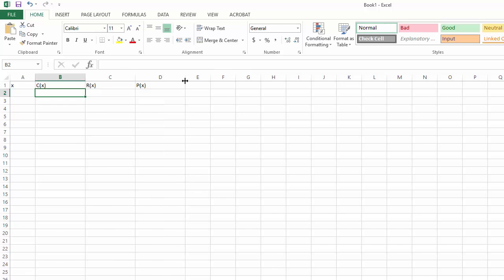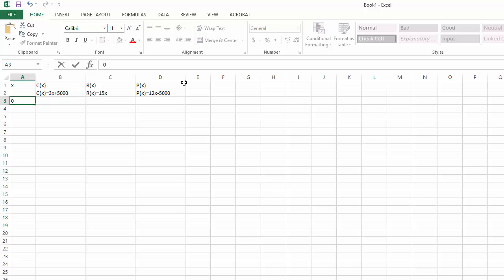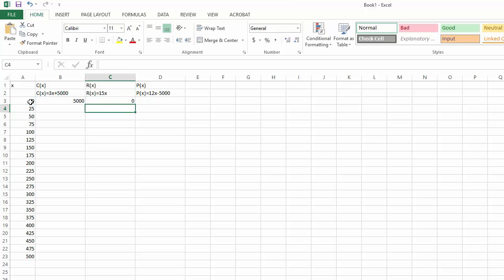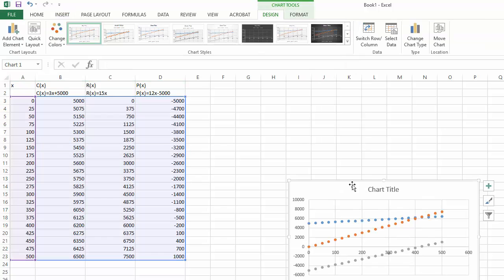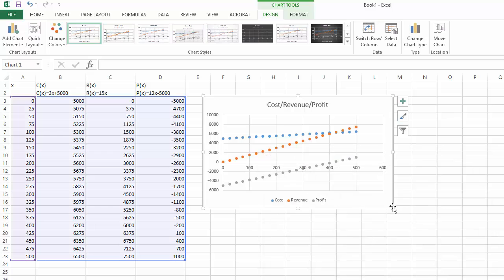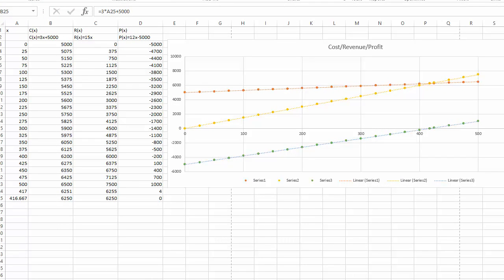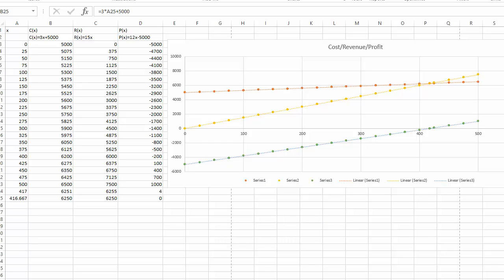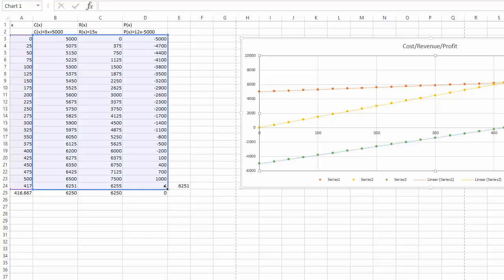how to graph linear equations in excel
This video looks at the steps to graph linear equations in Microsoft Excel 2013, and it does so in a Cost, Revenue, Profit analysis perspective